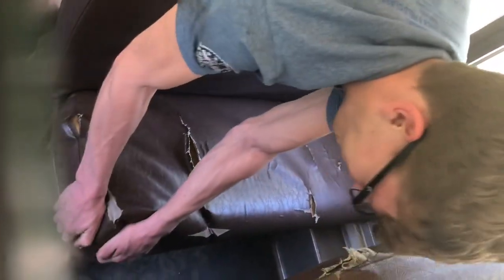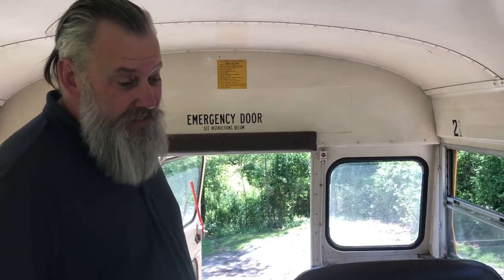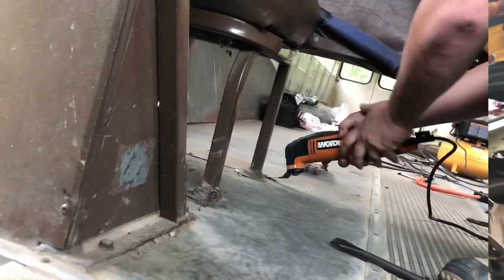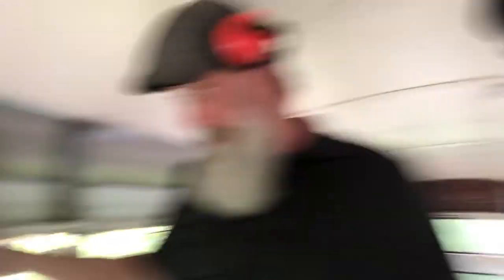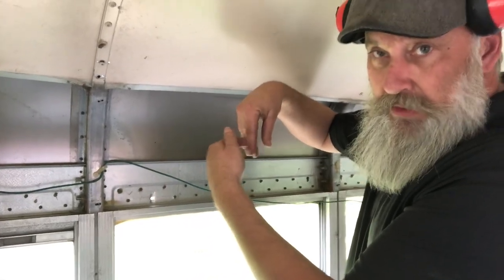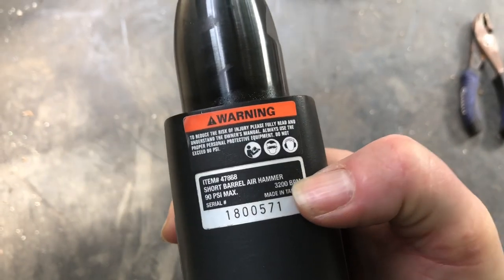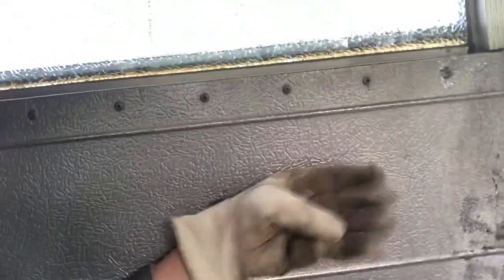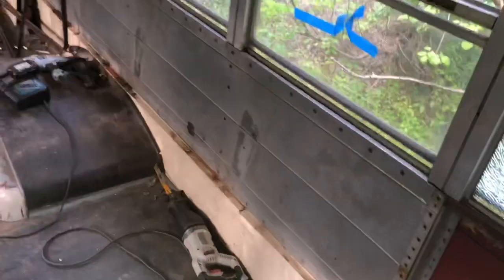Skoolie Conversion -Gutting Out a School Bus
Taking a School Bus and doing a Conversion on it is hard work!  In this video, you'll see how we took out the seats, did a scrap metal run, and took our tons of rivets (way more to go!), the tools we failed with and the ones we used!  Next video we will be showing how to prep the Skoolie Roof Raise and how we saved a ton of money! So, follow along on our journey and hit the Sub scribe button and BELL notification!  We are thankful to have you along with us!

Success is all about your Mindset!!  We can get "Stuck" or or worse beat ourselves up!
Here's a FREE resourse to be more successful within your goals and desires! Enjoy!